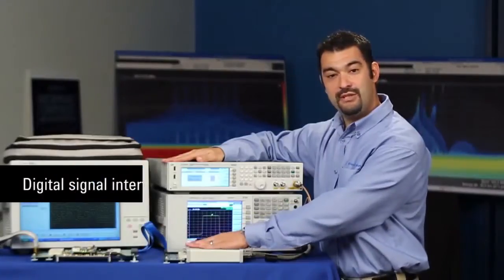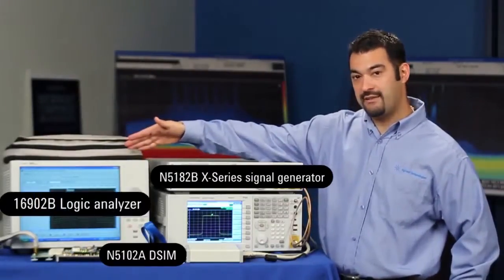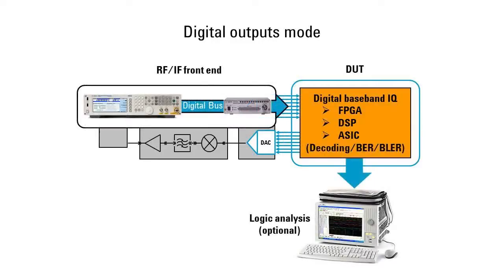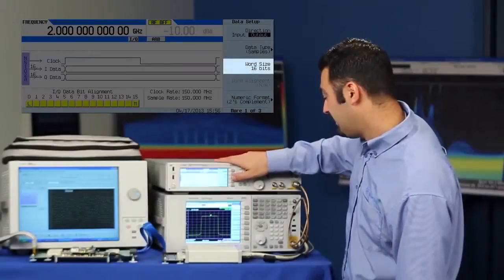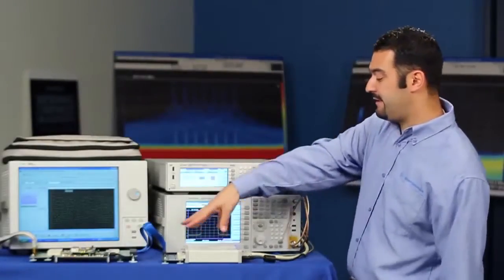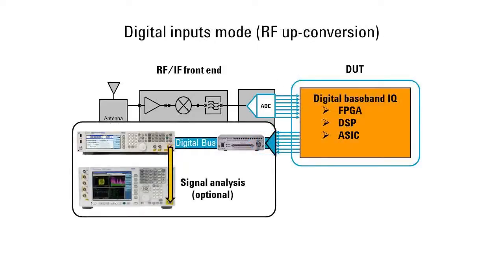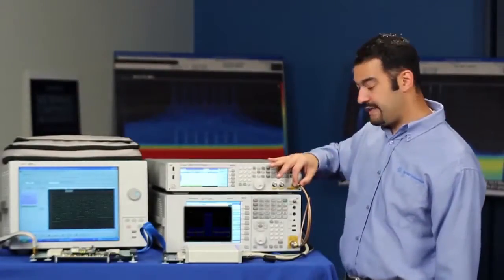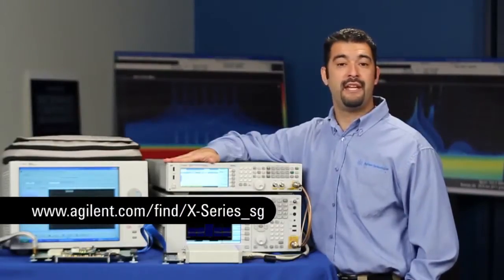Baseband Verification with Digital IQ Inputs or Outputs | X-Series Signal Generators | Keysight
Minimize re-design by catching baseband subsystem problems earlier in the design cycle, two new connectivity options on the MXG and EXG vector signal generators to enable realistic complex-modulated direct digital stimulus (output mode) and digital upconversion (input mode) using an N5102A digital signal interface module (DSIM). This DSIM allows users to utilize realistic complex IQ waveforms, which in turn enables faster FPGA algorithm or digital-to-RF performance verification.